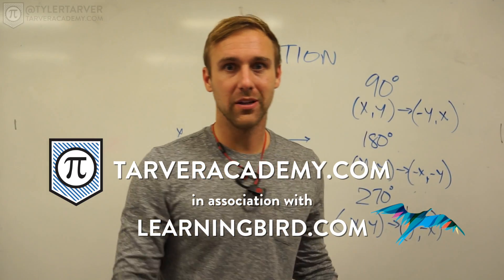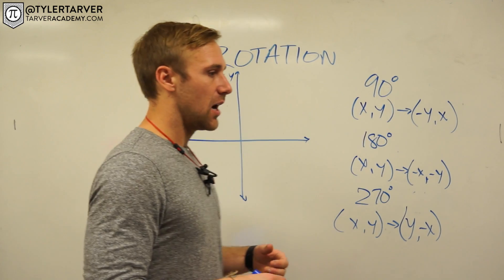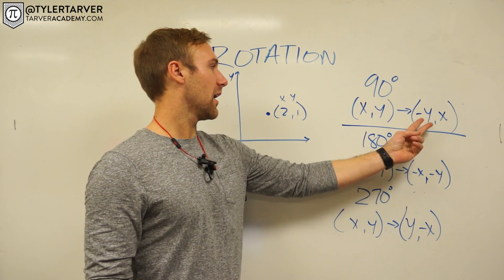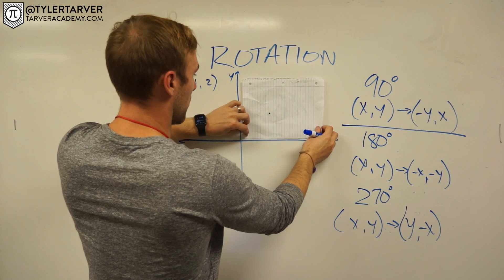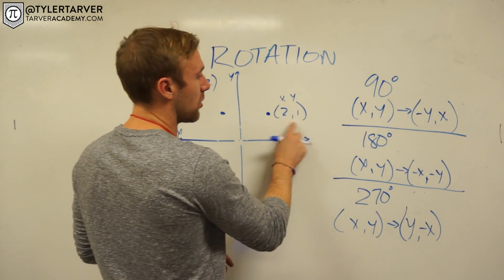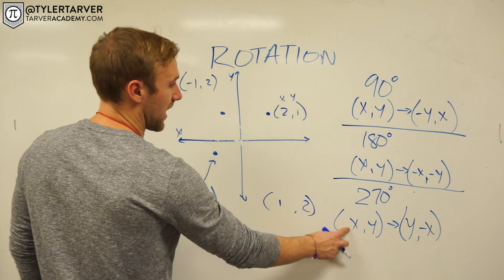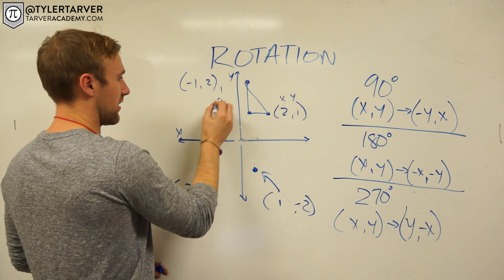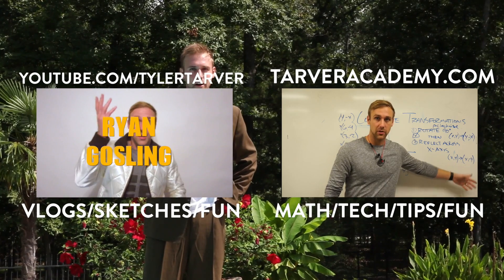Rotations on a Coordinate Plane (Tarver Academy Math)